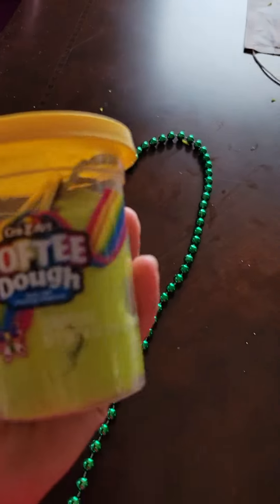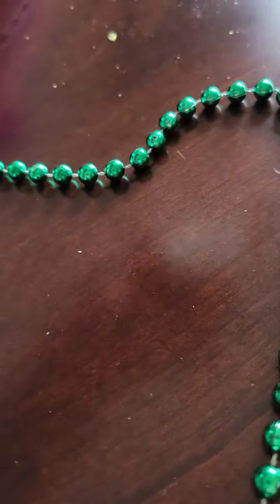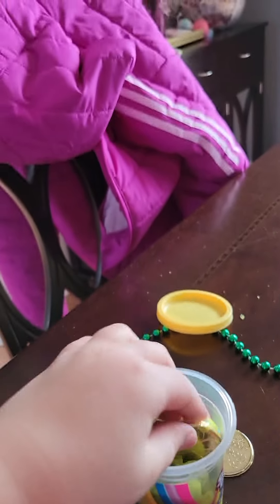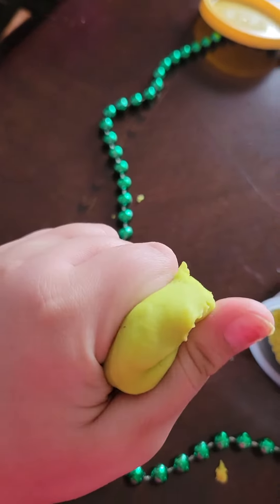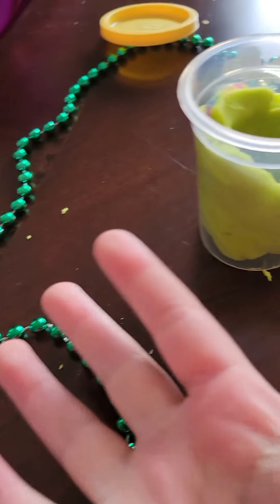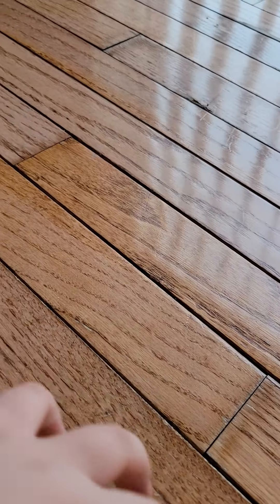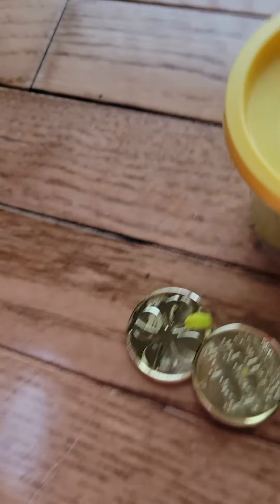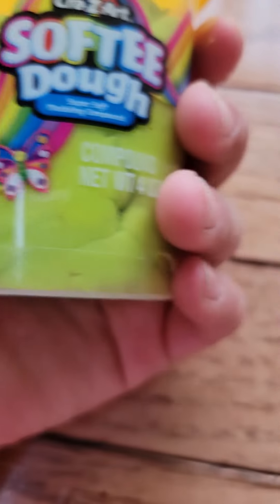showing my st pattys dough !!!!!!